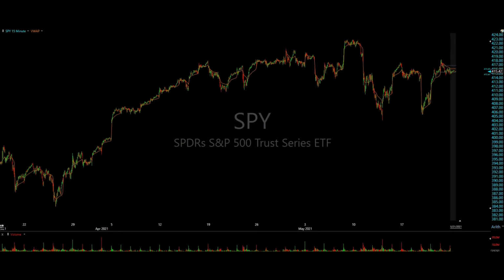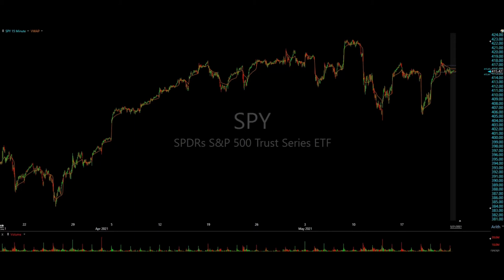Weekly Trade Recap May 17-21